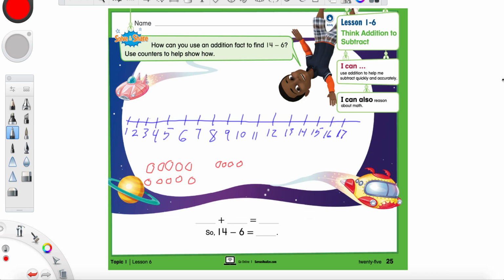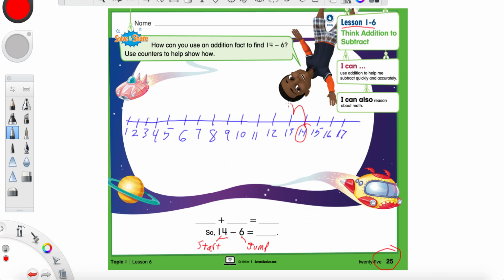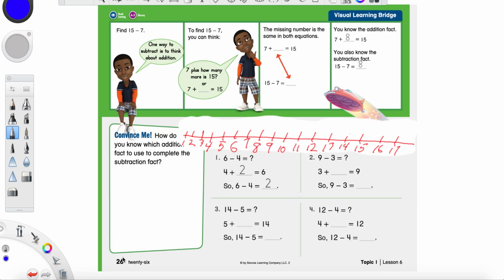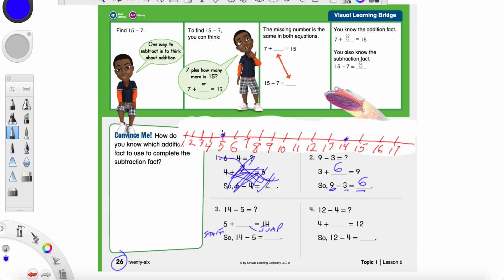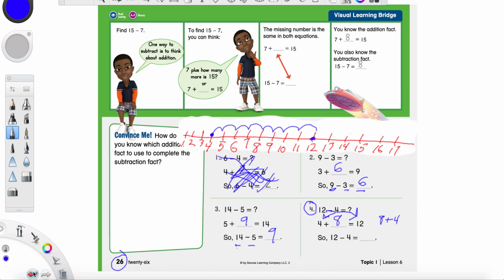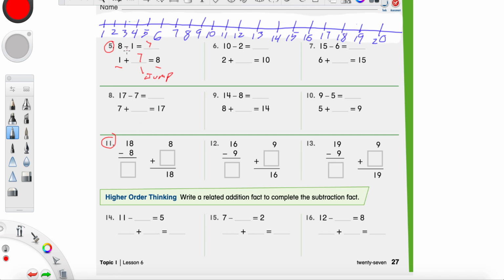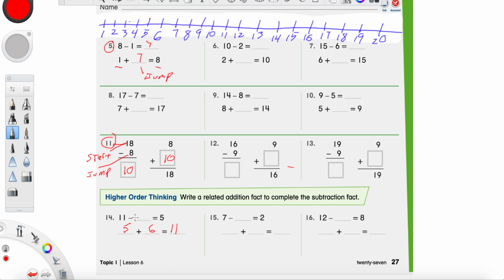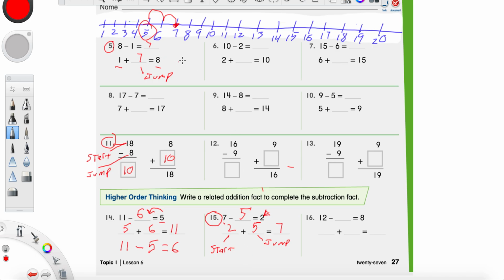SAVVAS lesson 1-6 (grade 2) add to subtract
In this video we will be discussing how we can use addition to help us subtract and revisiting fact families a little bit.